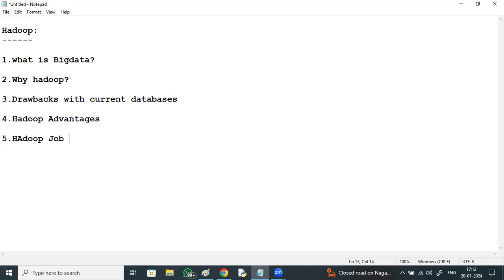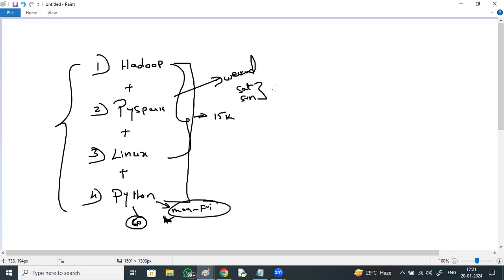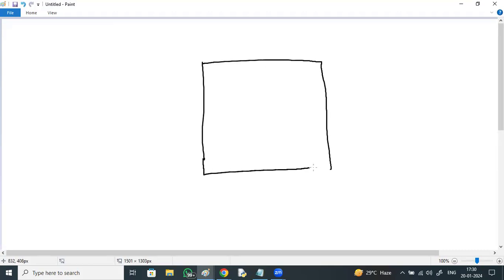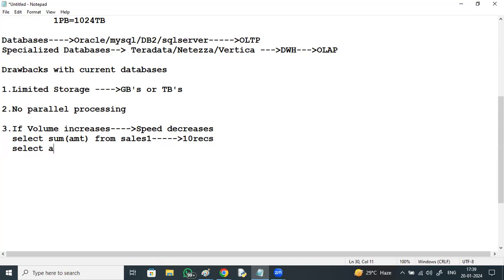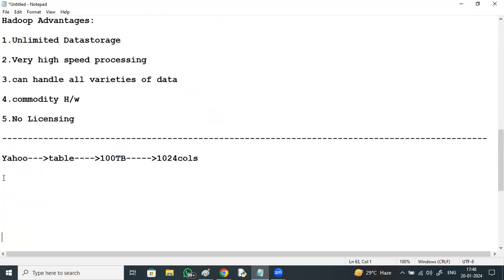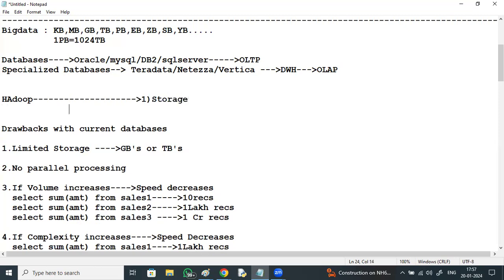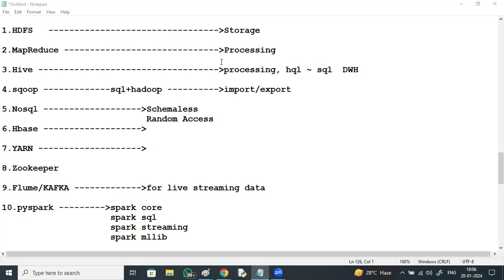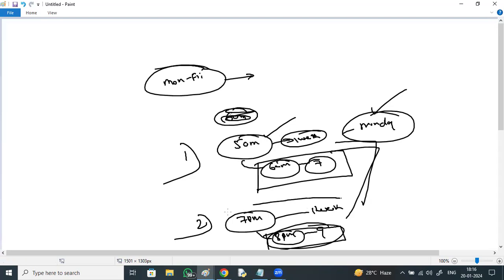HADOOP + PYSPARK + PYTHON + LINUX tutorials || by Mr. N. Vijay Sunder Sagar On 20-01-2024 @5PM IST